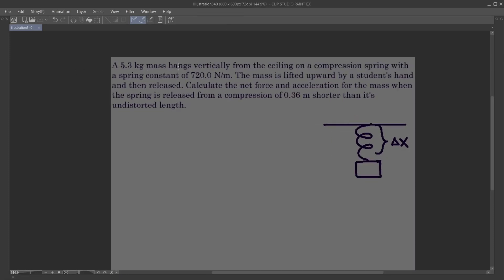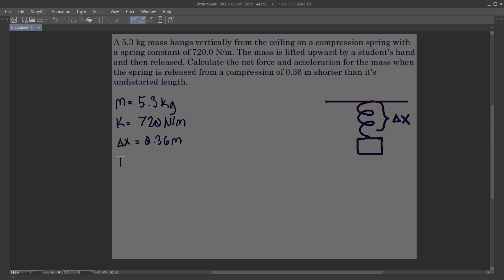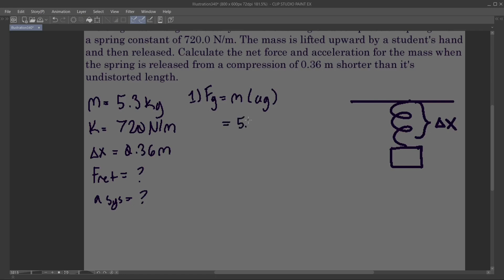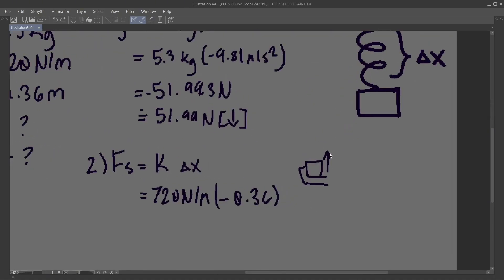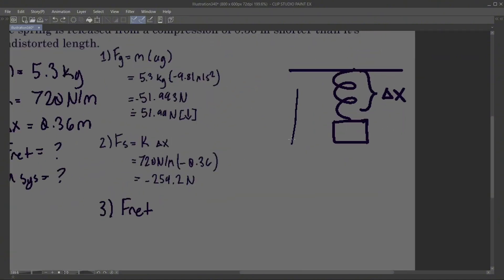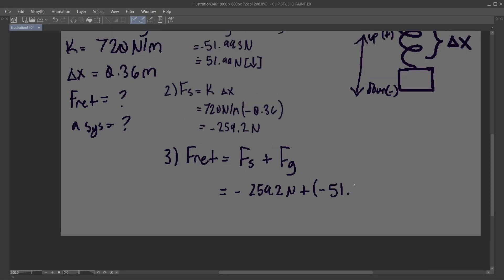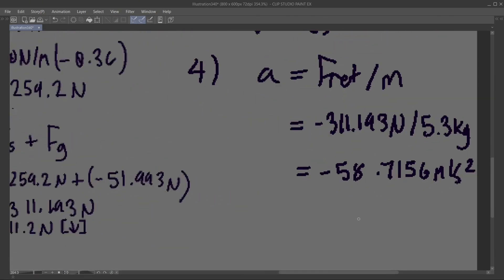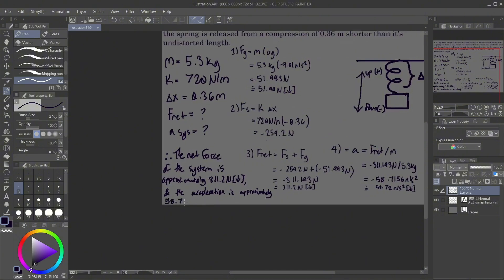SPH3U1 Unit2 Topic9 Question2 Page22